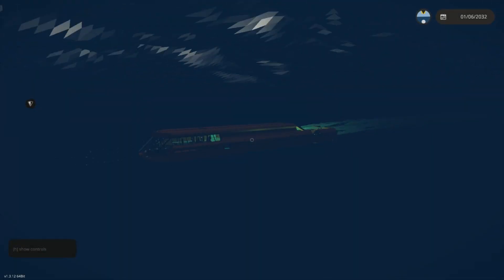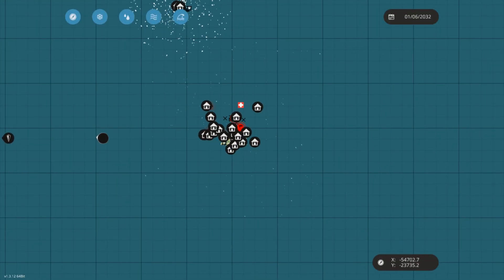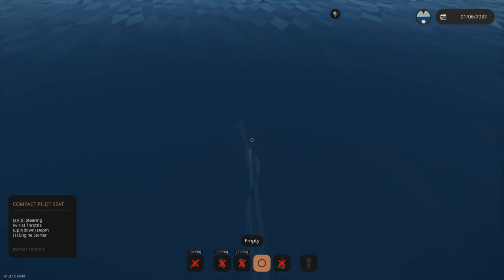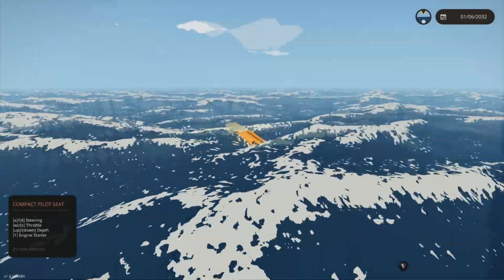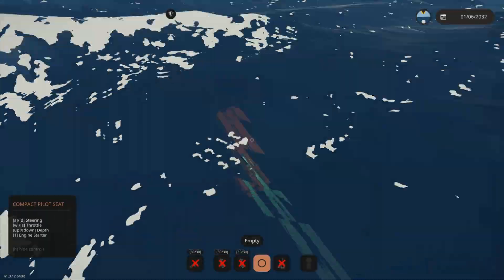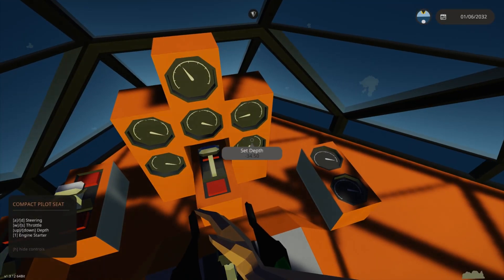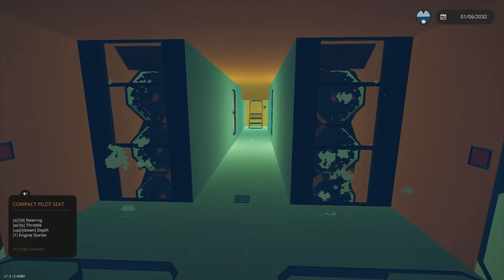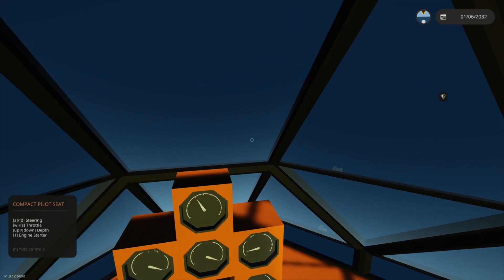Submarine goes Mach2 in Stormworks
I built a submarine that does mach 2ish.  Today i give you a brief walk through of how i built it, why it works, and then we send it!

Check out my Discord,  Sneek Peek of upcoming videos before they go public, as well as sneek peek into new builds

stormworks search and destroy is an awesome addon to stormworks build and rescue, check it out if you havent already.  I have torpedos, missiles, jets, planes, tanks and now a submarine.  enjoy.